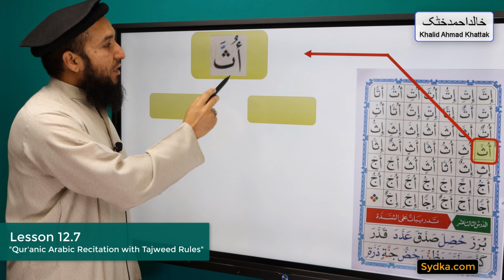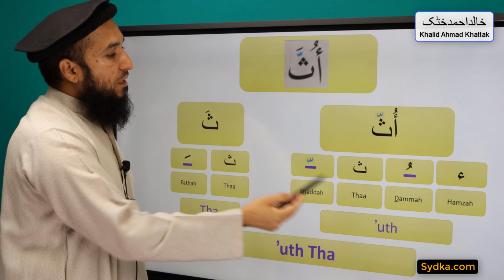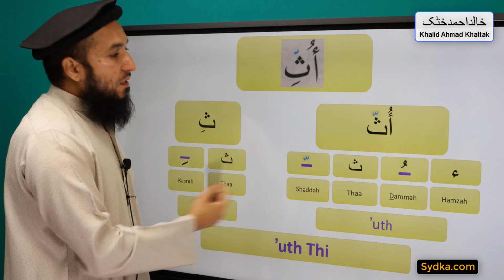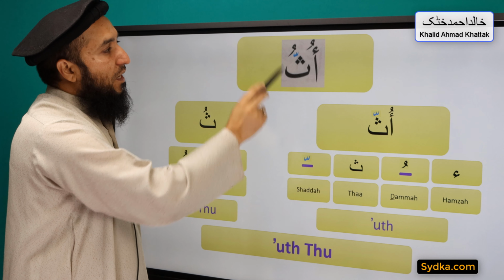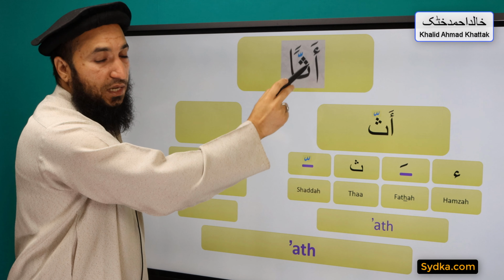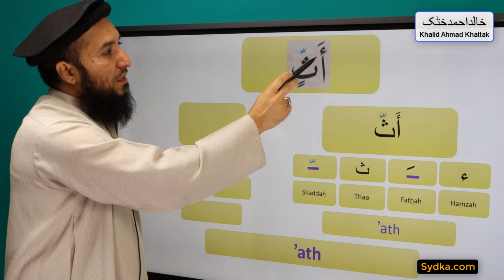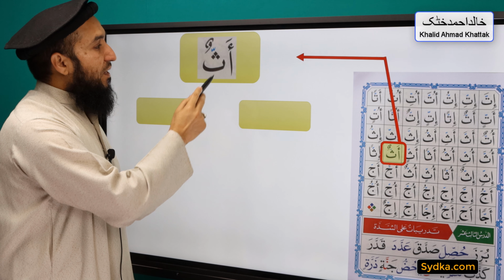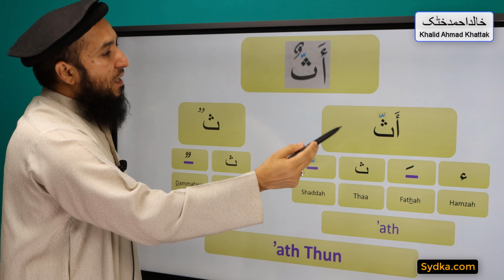12.7 - Shaddah - "Qur'anic Arabic Recitation with Tajweed Rules" | Uthmani/Usmani Script